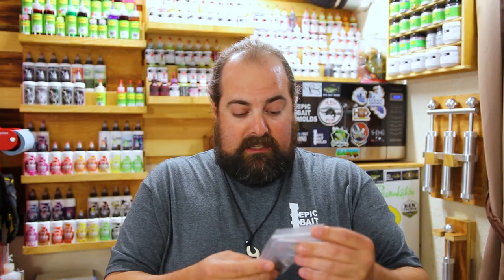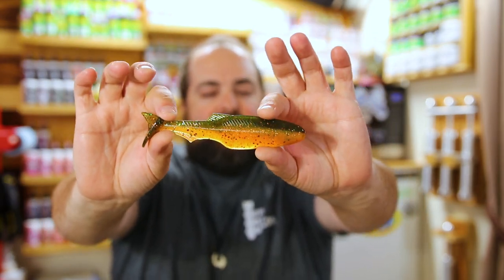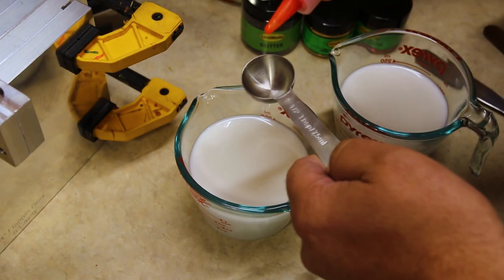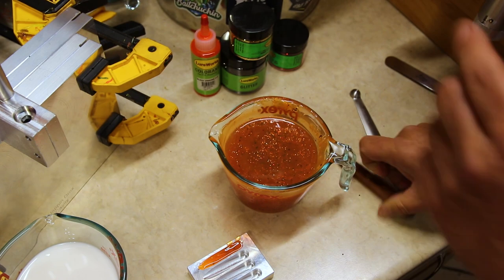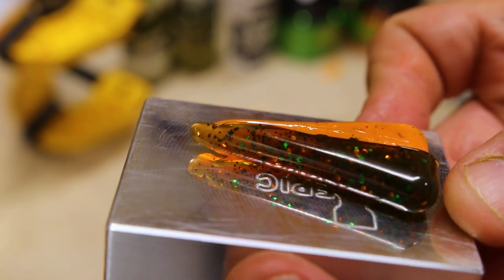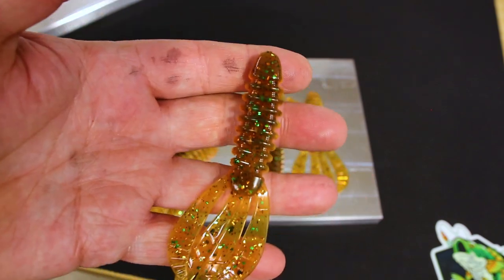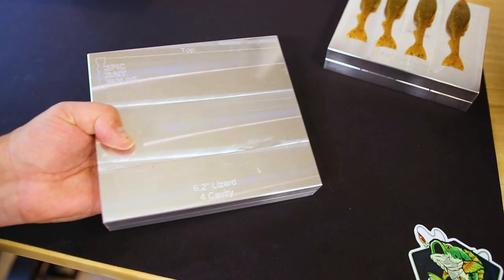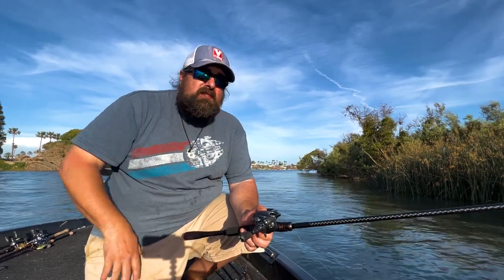THE BEST Bama Craw Color Recipe - Epic Flappin Drax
In this video we partner up with our body Joe over at The Bait N Tackle Channel!  Joe was kind enough to send over some custom made football jigs so I can fish them at the Delta.  I decided I liked the Mama Craw pattern so much, I wanted to put my own spin on the color way.  Not only did the Blazin’ Mama Craw color turn out awesome, but as a result of melting the screw colors, we discovered an amazing Green to Orange Changeable color.

CHAPTERS:
00:00 - Intro
01:35 - B8N Tackle Unboxing
03:35 - Blazin’ Bama Craw Overview
07:10 - Color Recipe
08:47 - Mixing The Colors
17:21 - First Injection
22:07 - Bama Blaze Changeable
26:46 - Close-up Goodness
27:46 - Outro

BACOENG 3 Gal. Vacuum Chamber Kit
PYREX Measuring Cups
Regular Stirring Sticks
Large Stirring Sticks
Measuring Spoon Set
Drizzle Spoons
Plastisol Mixing Stick